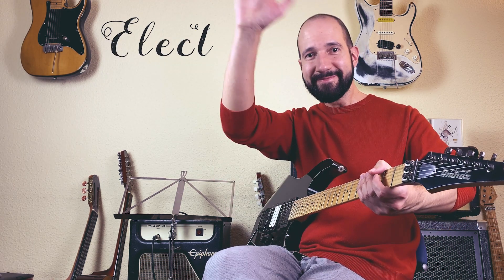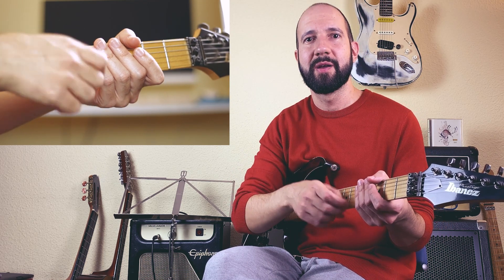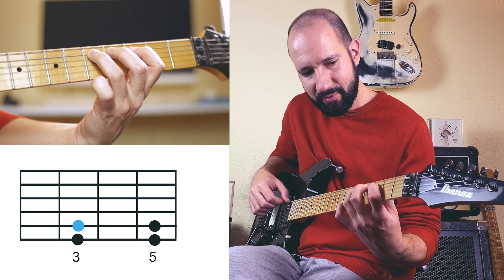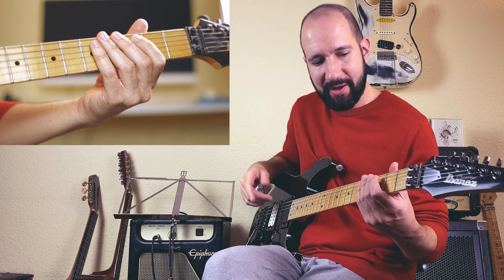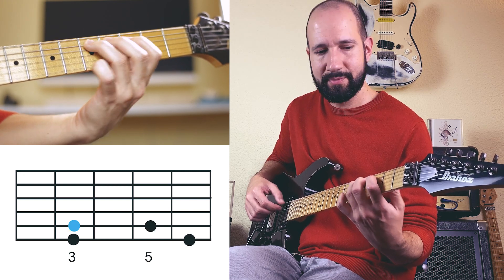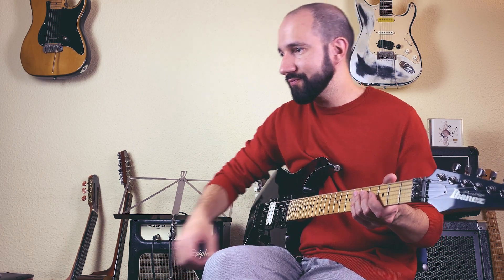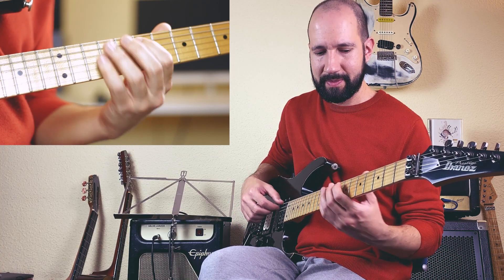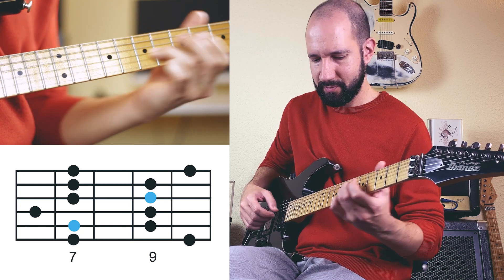Learn : MIXOLYDIAN PENTATONIC 2 • Easy Guitar Tutorial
In this short guitar tutorial we'll learn another mixolydian pentatonic scale, with a second instead of a fourth, a slightly different sound.
This guitar lesson uses the major pentatonic as a reference, to construct the mixolydian pentatonic, just changing one note. Hope you enjoy the new sound possibilities that this scale offers.